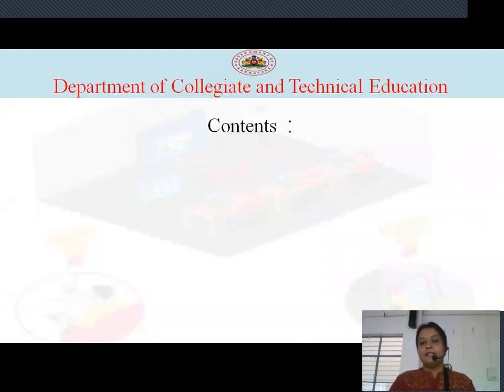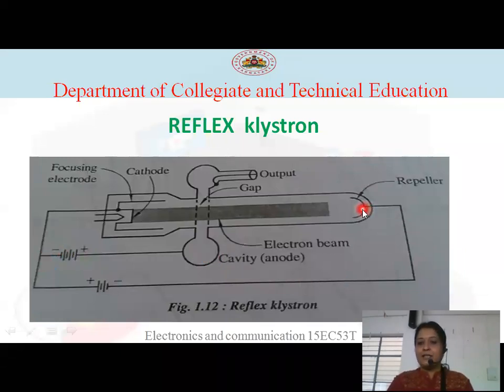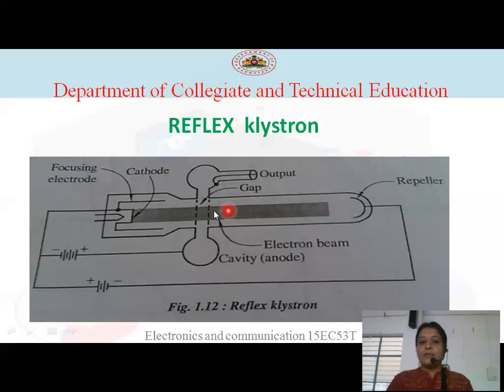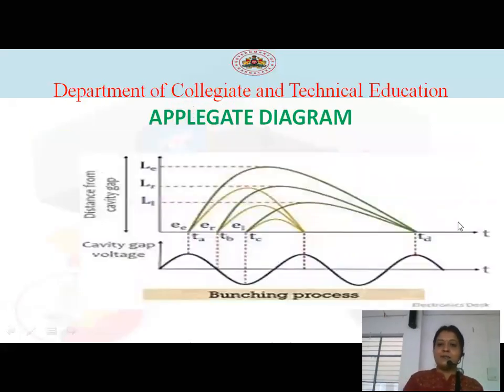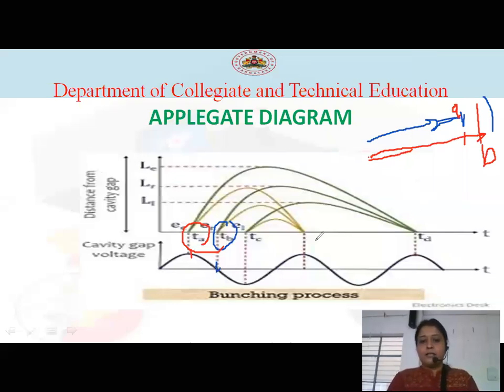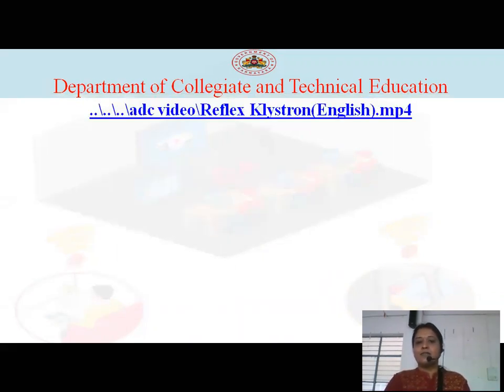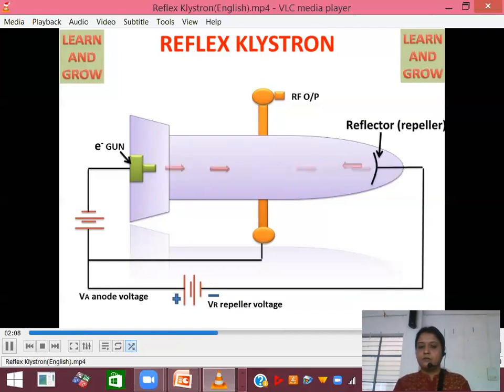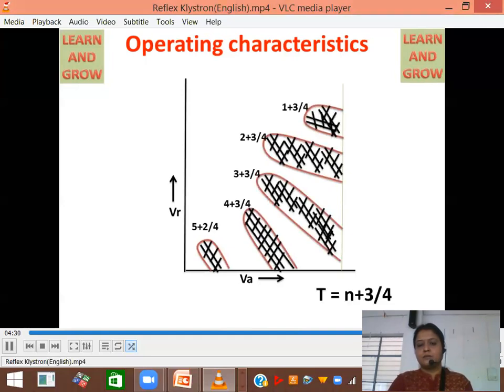REFLEX KLYSTRON TUBE| WIRELESS COMMUNICATION